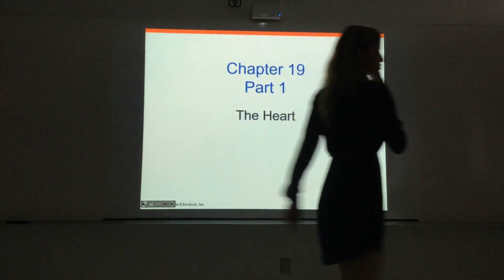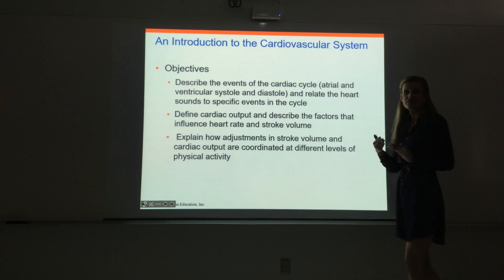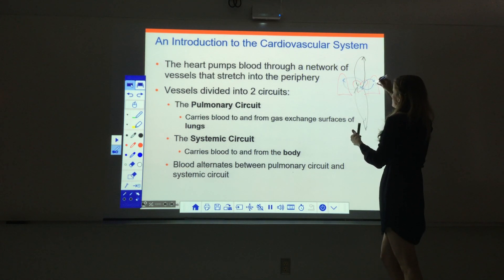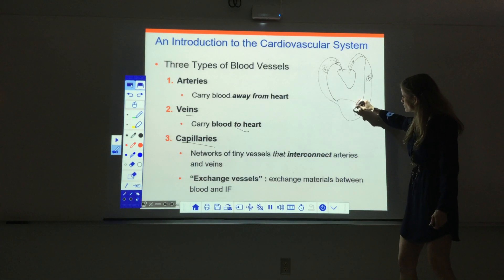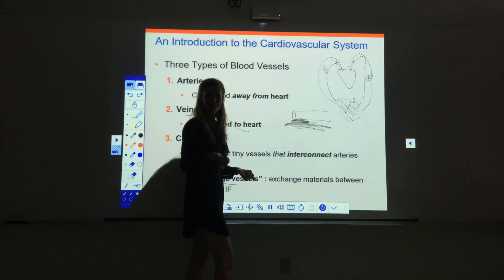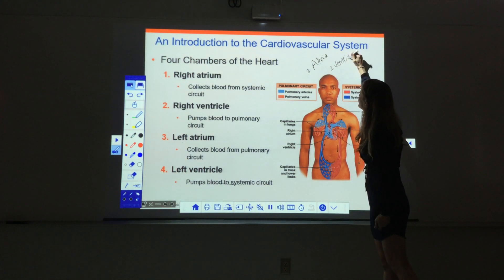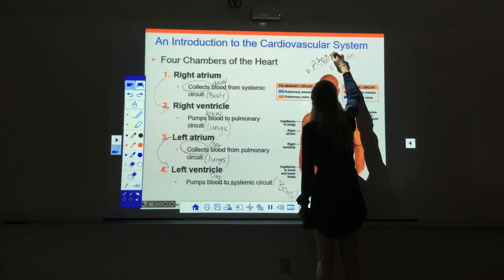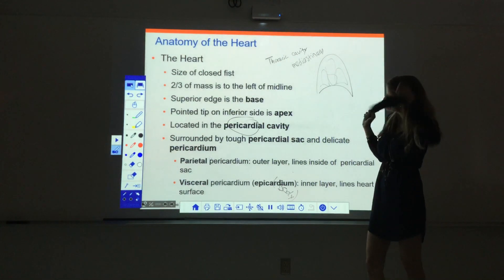The Heart: Part 1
This video introduces The Heart chapter to Anatomy and Physiology II students. It introduces the pulmonary and systemic circuits, types of vessels, the superficial anatomy of the heart, and the heart's 4 chambers. The video is done by Dr. Katy Wallis-Gomez, a professor at State College of Florida.